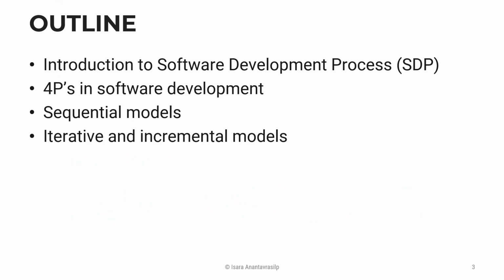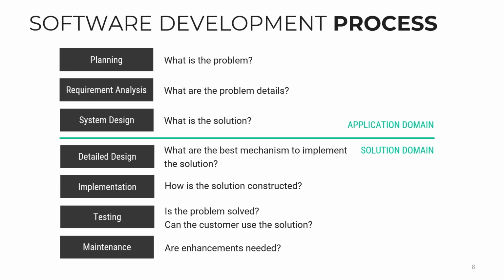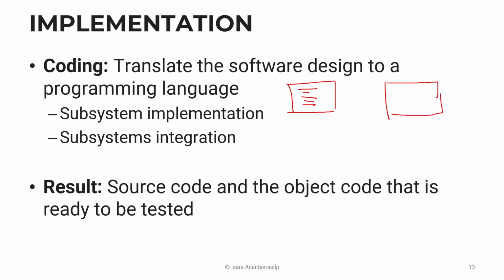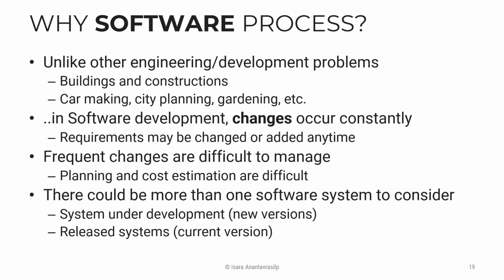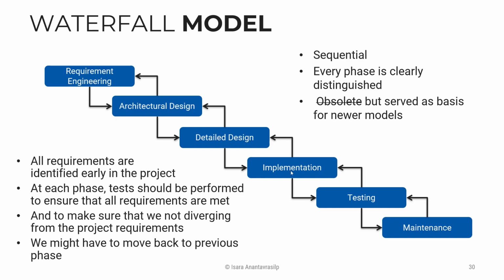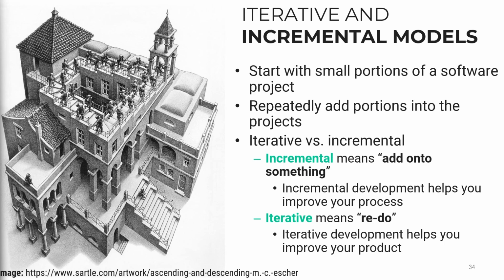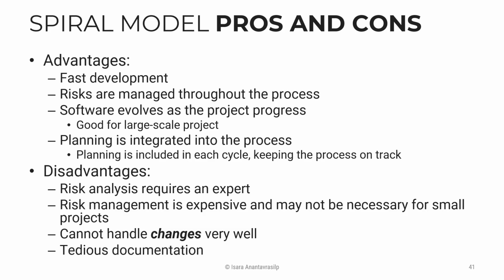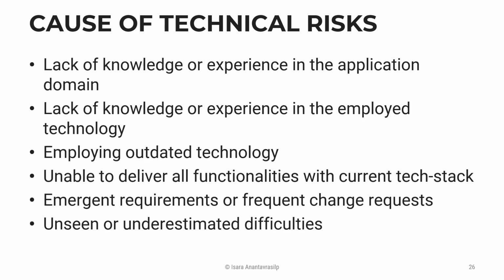Elements of Software Construction - Lecture 2-3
1:32 Software construction
13:00 Software Development Process
23:12 Planning Phase
32:34 Requirement Analysis Phase
33:46 Design Phase
35:18 Implementation Phase
37:05 Testing Phase
42:17 Software Quality
46:18 Maintenance
48:44 Conducting software development
55:05 Selecting software development process model
57:33 4P's in Software Development
58:18 Sequential Model and Waterfall Model
1:16:45 V-Model
1:20:55 Sequential Model Pros and Cons
1:26:12 Iterative and Incremental Model
1:34:10 Spiral Model
1:40:40 Prototyping
1:46:04 Spiral Model Pros and Cons
1:48:15 Software Development Risks